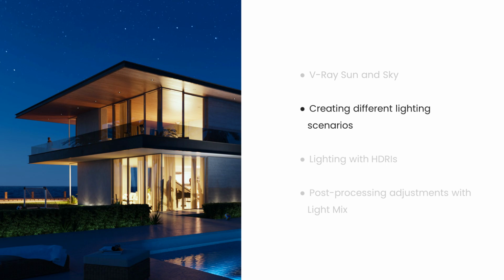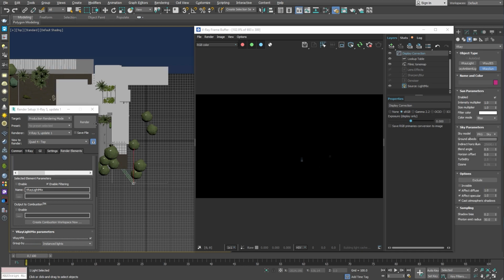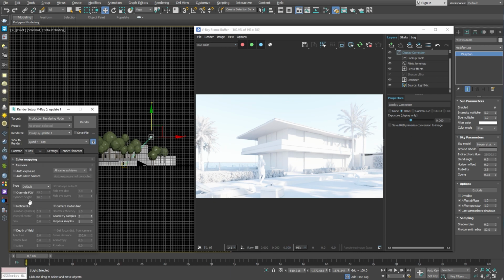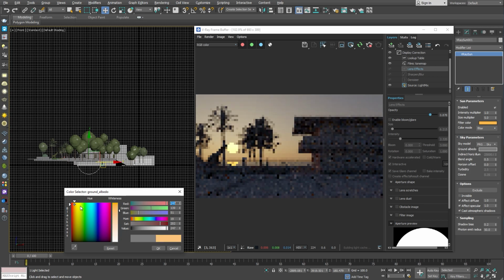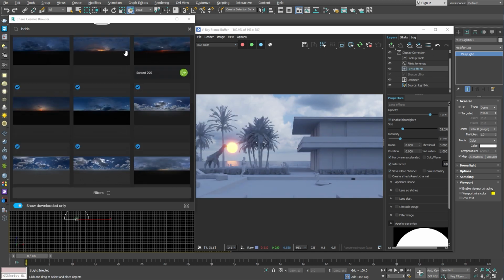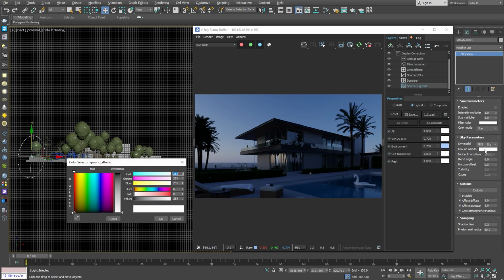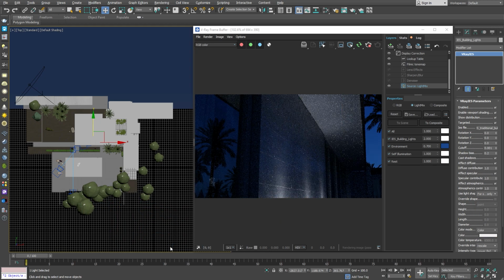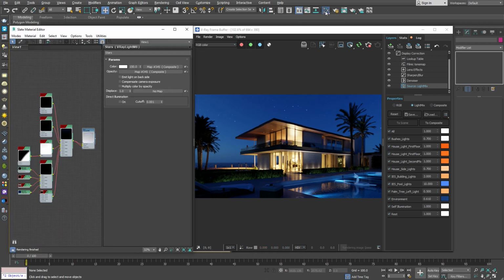V-Ray 5 for 3ds Max — Exterior lighting techniques to enhance your scene.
In this tutorial we show you how you can enhance your exterior scene with easy-to-follow lighting techniques.

You’ll learn how to efficiently use V-Ray Sun and Sky to create natural lighting. We’ll also explore how you can quickly create different lighting scenarios to improve your workflow. Then we’ll take a look at how we can further improve our lighting by mixing HDRIs with V-Ray Sun. Finally, we’ll switch to a night scene by adding some artificial lights and finish our render with the help of V-Ray Light Mix.

Intro 00:00
Render settings 00:45
V-Ray Sun and Sky, Daytime scenario 01:38
V-Ray Sun and Sky, Sunset scenario 04:28
Chaos Cosmos HDRIs & V-Ray Sun  06:02
Night-time scenario & artificial lights 07:30
Finalizing the render with LightMix 09:54